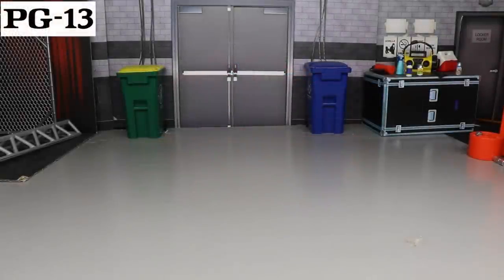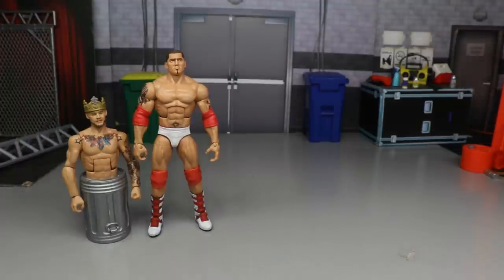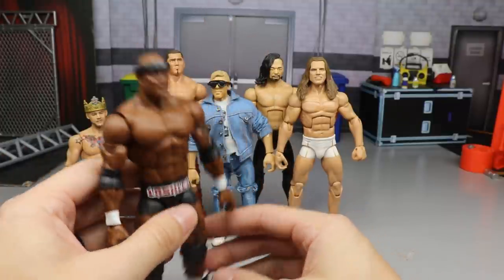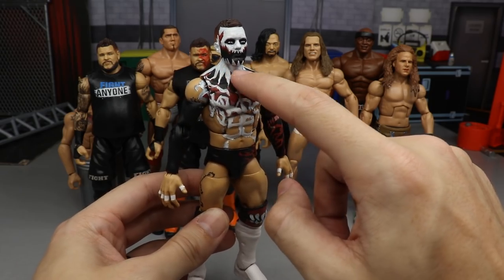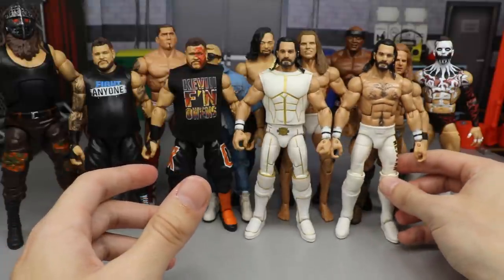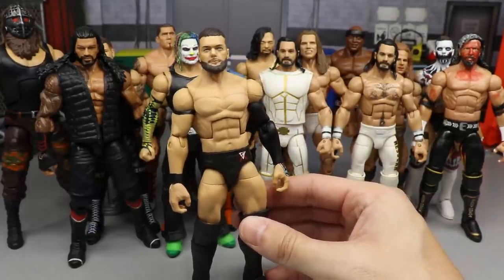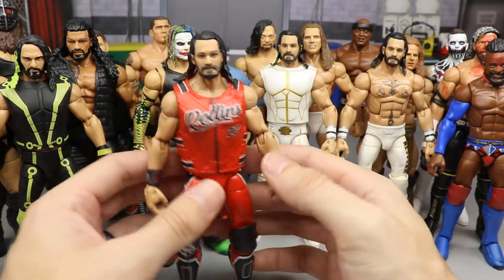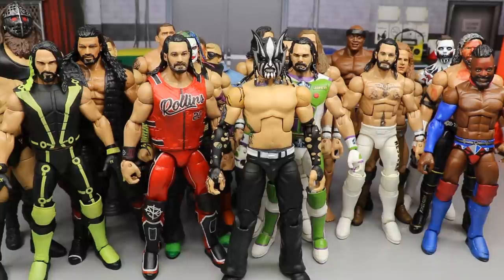RANKING MY WWE FIGURE CUSTOMS! (2020)